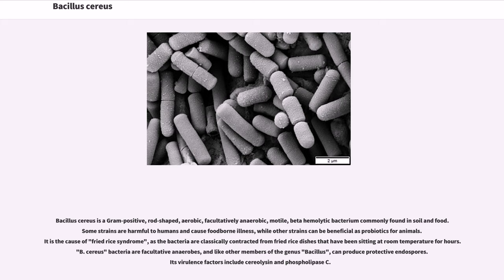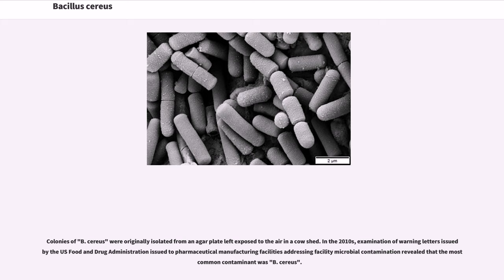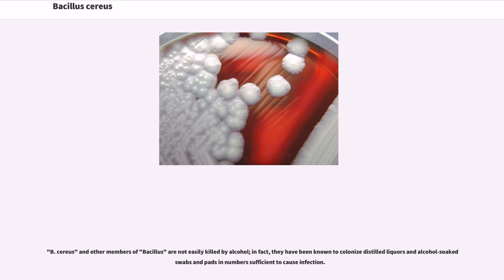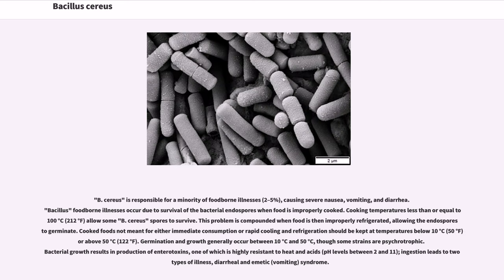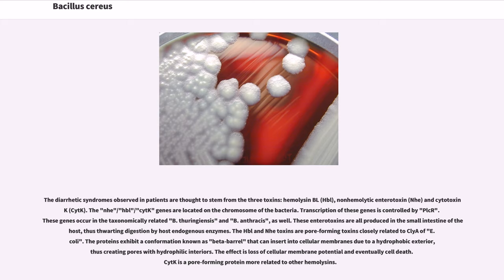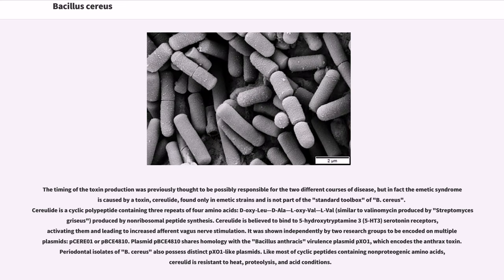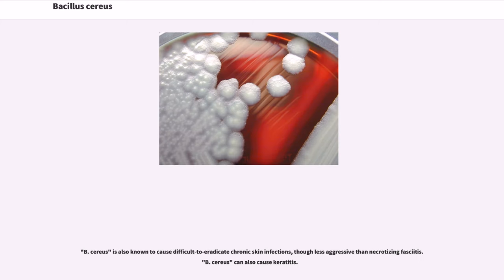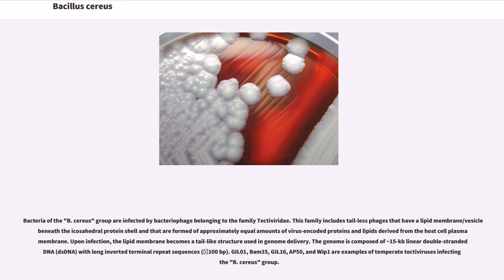Bacillus cereus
Bacillus cereus is a Gram-positive, rod-shaped, aerobic, facultatively anaerobic, motile, beta hemolytic bacterium commonly found in soil and food. Some strains are harmful to humans and cause foodborne illness, while other strains can be beneficial as probiotics for animals. It is the cause of "fried rice syndrome", as the bacteria are classically contracted from fried rice dishes that have been sitting at room temperature for hours. "B. cereus" bacteria are facultative anaerobes, and like other members of the genus "Bacillus", can produce protective endospores. Its virulence factors include cereolysin and phospholipase C.

The "Bacillus cereus" group comprises seven closely related species: "B. cereus sensu stricto" (referred to herein as "B. cereus"), "B. anthracis", "B. thuringiensis", "B. mycoides", "B. pseudomycoides", "B. weihenstephanensis", and "B. cytotoxicus."

Colonies of "B. cereus" were originally isolated from an agar plate left exposed to the air in a cow shed. In the 2010s, examination of warning letters issued by the US Food and Drug Administration issued to pharmaceutical manufacturing facilities addressing facility microbial contamination revealed that the most common contaminant was "B. cereus".

Several new enzymes have been discovered in "B. cereus", e.g. AlkC and AlkD, both of which are involved in DNA repair.

"B. cereus" competes with other microorganisms such as "Salmonella" and "Campylobacter" in the gut, so its presence reduces the numbers of those microorganisms. In food animals such as chickens, rabbits and pigs, some harmless strains of "B. cereus" are used as a probiotic feed additive to reduce "Salmonella" in the intestines and cecum. This improves the animals' growth, as well as food safety for humans who eat them. They parasitize codling moth larvae.

"B. cereus" and ot...